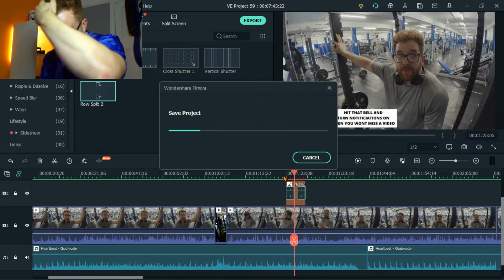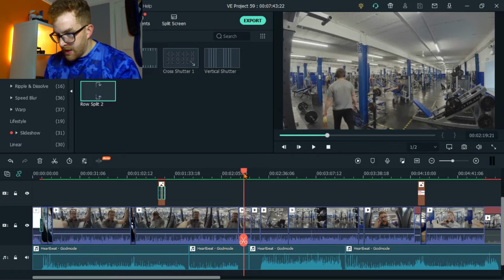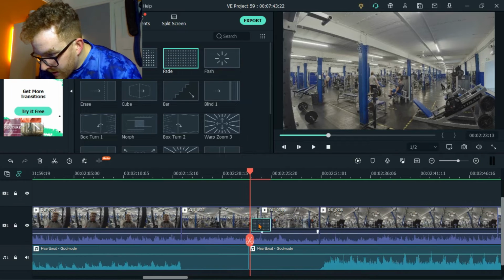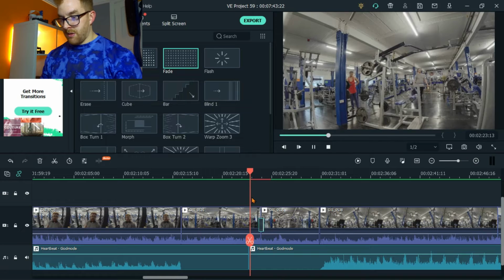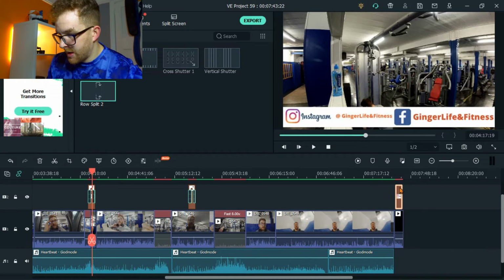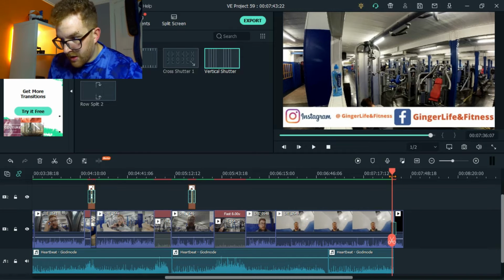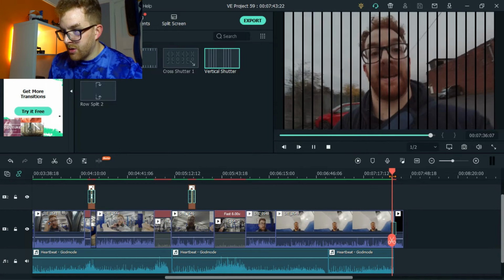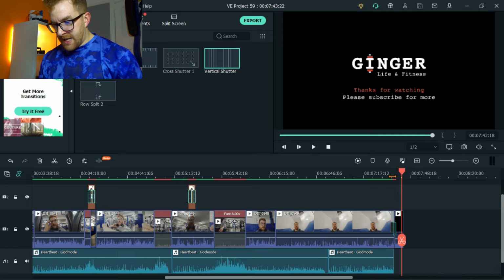How I Film Series EP3 The Edit | Gingerlife&fitness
How I Film Series EP3 The Edit

So EP3 of the mini-series, its the edit. So this could be quite boring for some but is an integral part of the whole film process. This is where the idea and story come together.

Equipment I use:
Laptop - HP Elite Book 840  I-5 16gb Ram Upgrade
Main Camera - Sony DSC-W500
Main Action Camera - Dji Osmo Action Combo
Backup Camera - Nikon Coolpix P600
Backup Action Camera - Apeman A100 4k
Battery Charger- Power extra EN-EL23
External Hardrive - WD 5TB Passport
Monopod - König KN TRIPOD45
Tripod - Stitz HL-41
             - K&F Concept
Drone - DJI Mavic Mini (Fly More)
Card Reader - USB 3.0 Card Reader Beikell
Bendy Tripod - LINKCOOL 360 Flexible
Editing Software - Wondershare Filmora X
Photo Editor – Polar
Other Programs – Canva
                             -- Rapidtags

Graphic/Logo/Animation
Rob Bishop